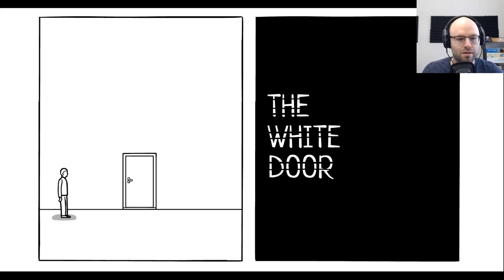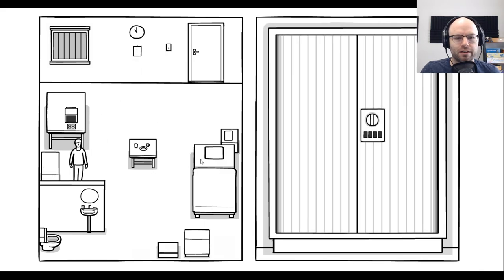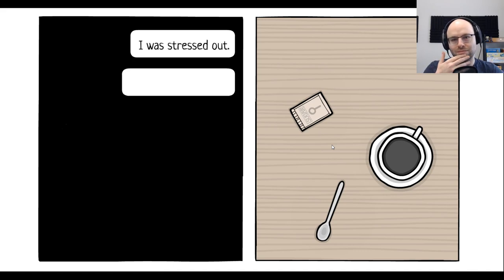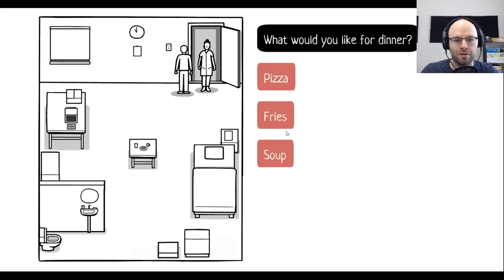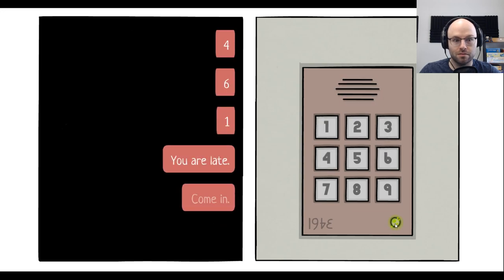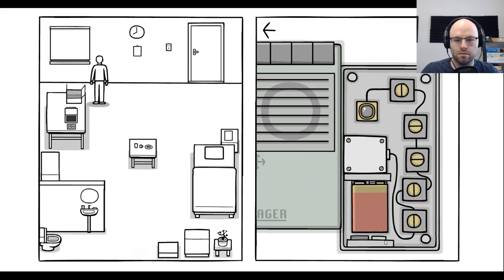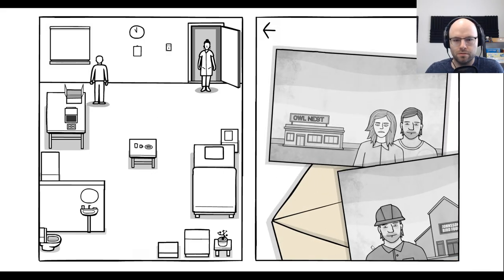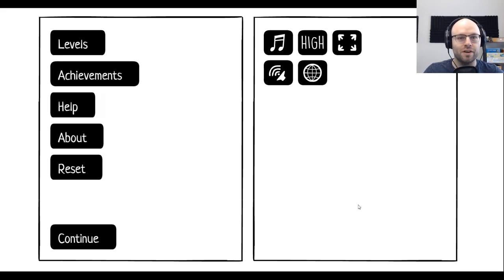Stylish Story-Driven Puzzler - The White Room (Northernlion Tries)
The White Door is a recently-released narrative puzzle game where you play as a man recovering from his mysterious accident in an equally mysterious hospital. Check it out!